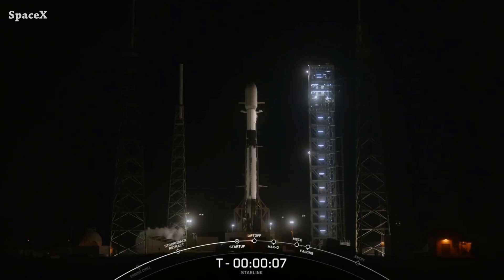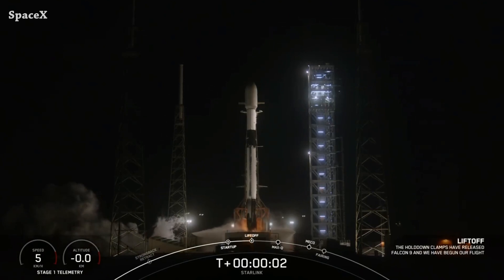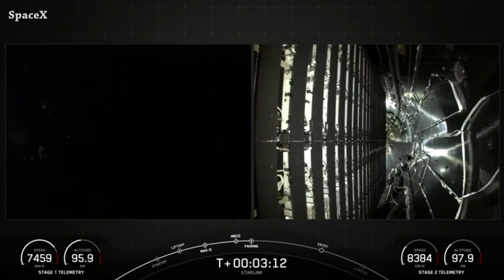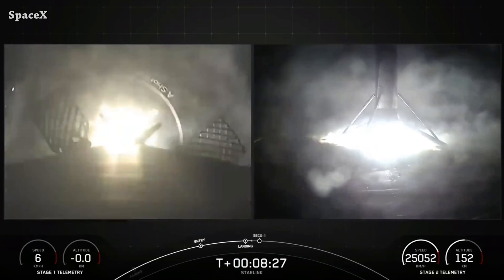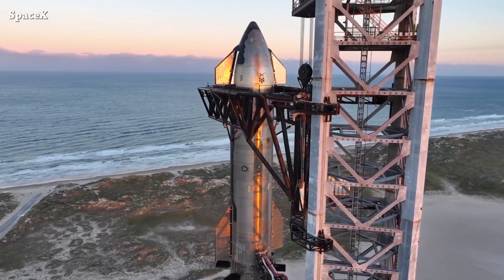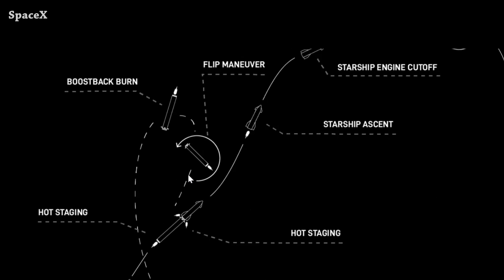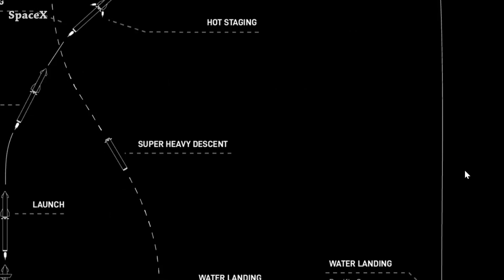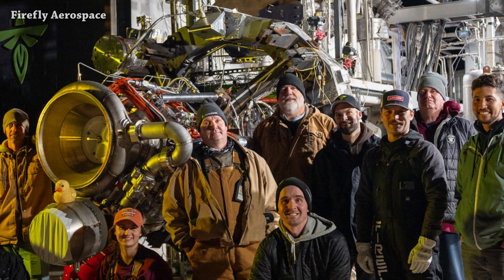New Record for Booster 1058 + Hyperbola-2 VTVL Test | Starbase Pink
Firefly Aerospace team are making the final preparations for the first hot fire test, the Miranda engine is on the test stand.

Credit: SpaceX, Firefly Aerospace, iSpace.

0:00 - Intro
0:02 - Starlink Group 6-26 Liftoff
0:20 - Staging + Fairing Separation
0:31 - New Record for Booster 1058
0:48 - Starship B9S25 Launch Update
1:03 - B9S25 Launch Trajectory
1:23 - Miranda Engine Ready for Hot Fire Test
1:36 - Hyperbola-2 VTVL Test
2:32 - Outro